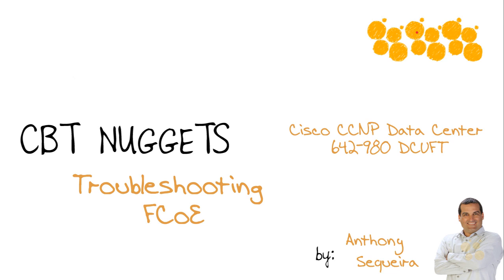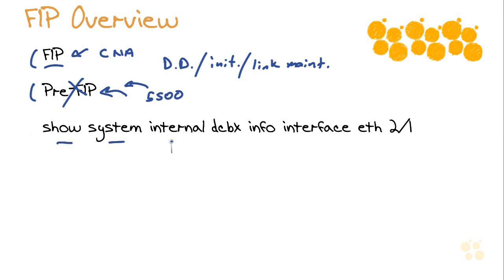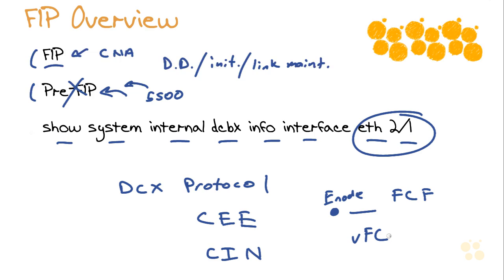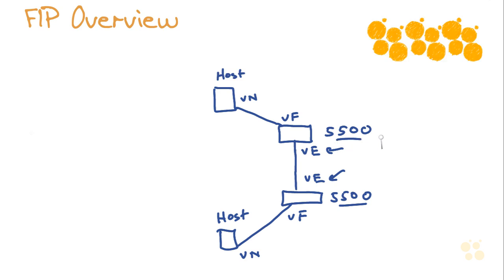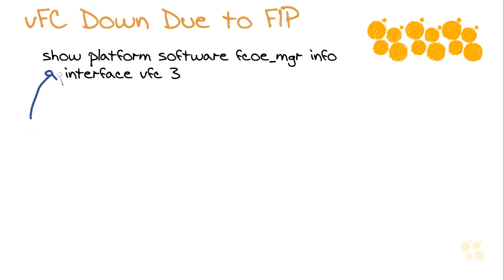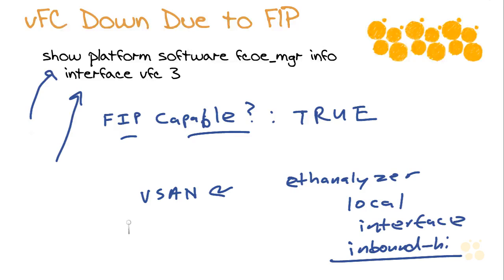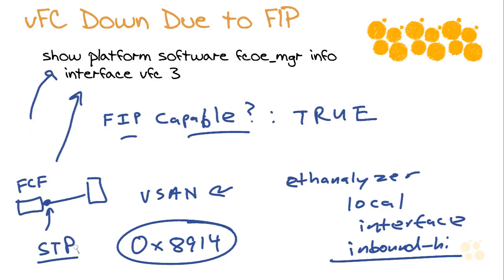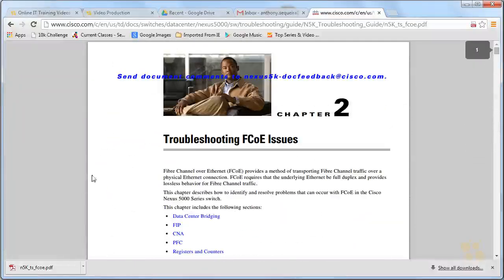18 Troubleshooting FCoE